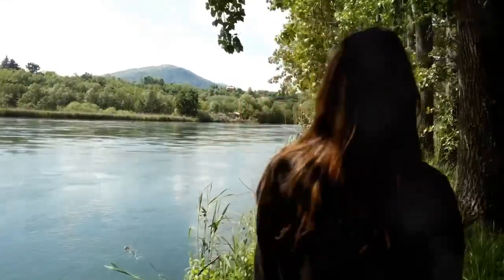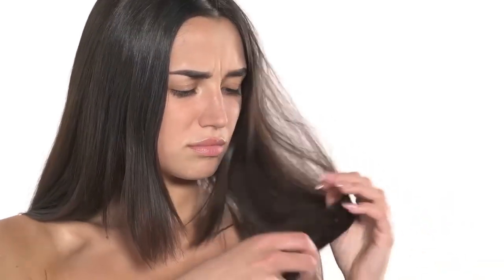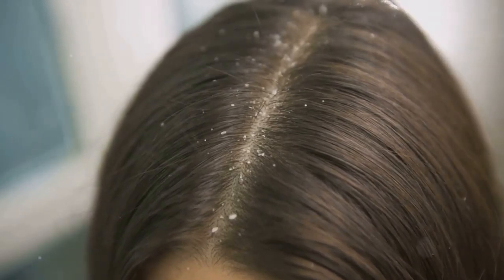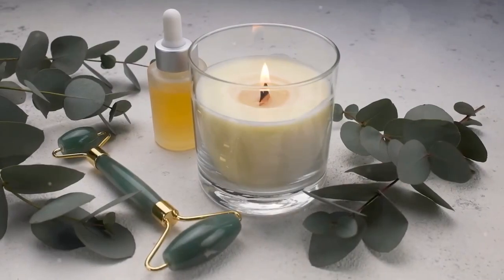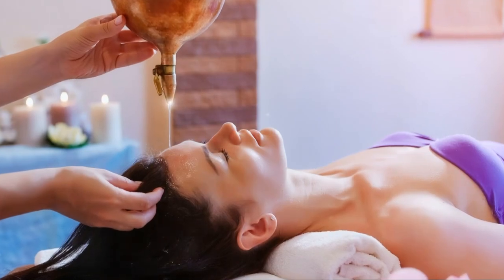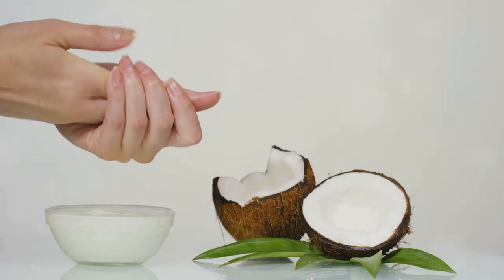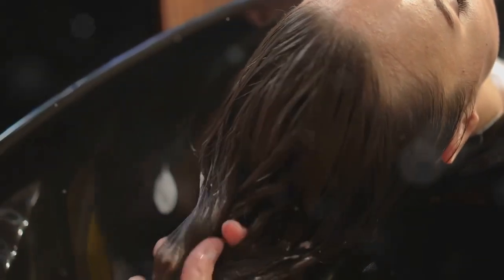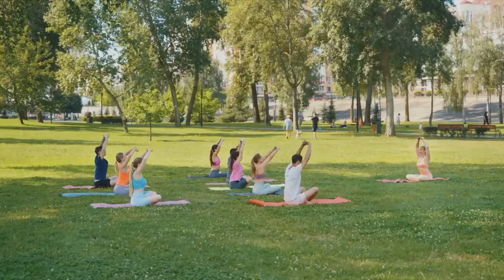Unlock Secrets Of Hair Health & Wellness